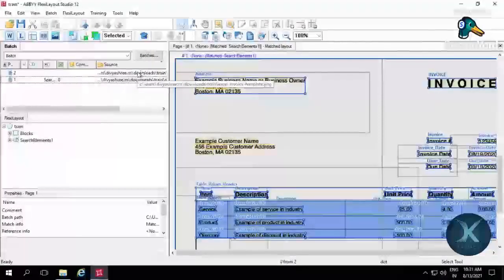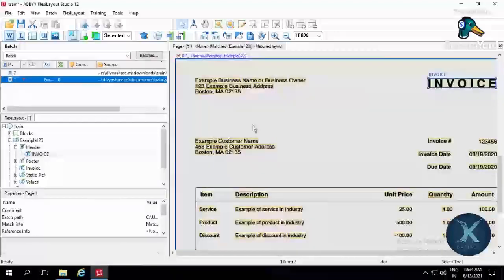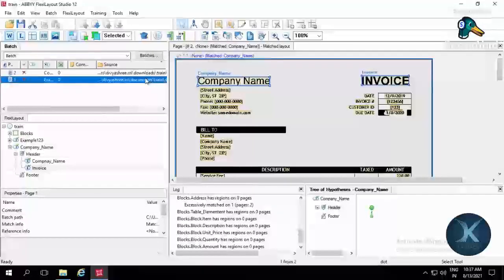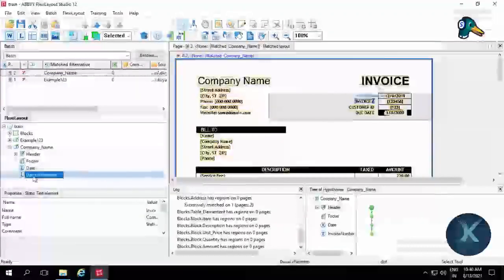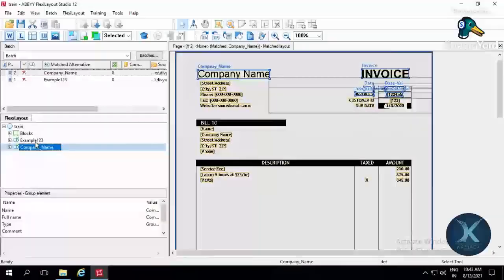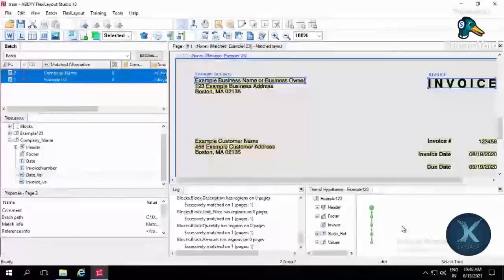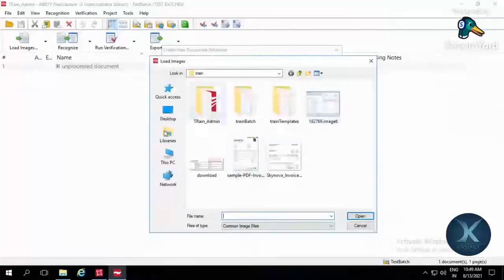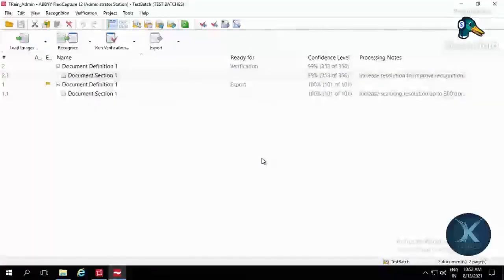Abbyy FlexiCapture - AlternativeLayout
Abbyy Flexi capture alternative layout creation using single flexilayout template for common fields extraction from different structured documents